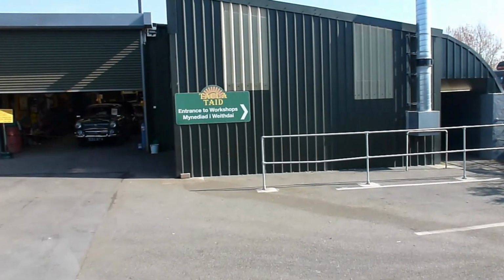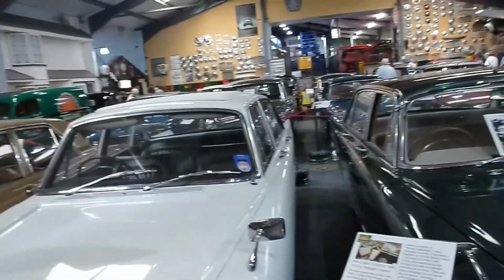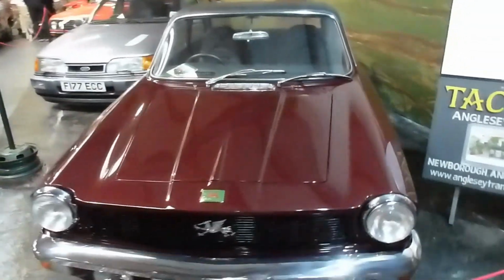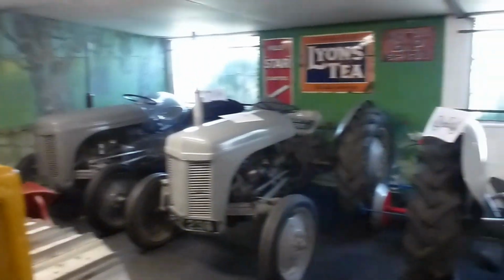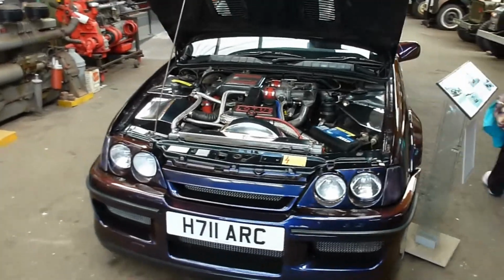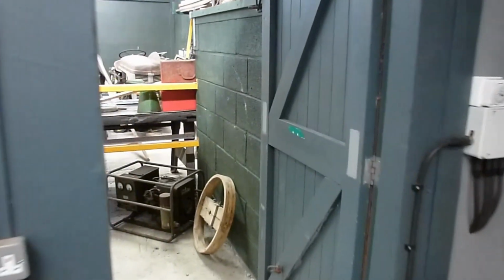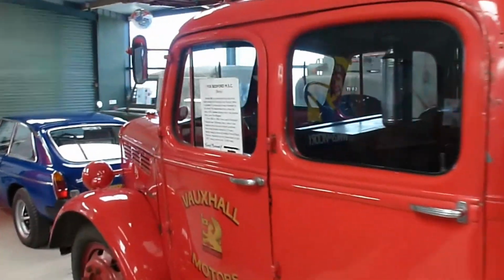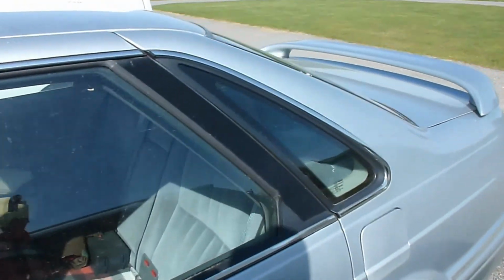Classic Cars-I didn't know this Car Museum existed.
We visit a Motor Museum which until recently I never knew existed. We had to take a look and we were not disappointed in what we found.